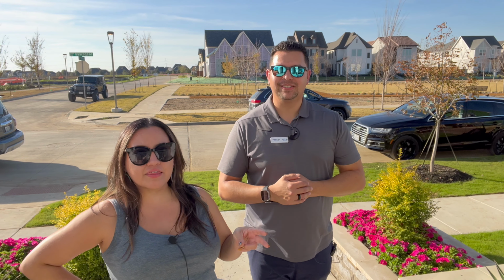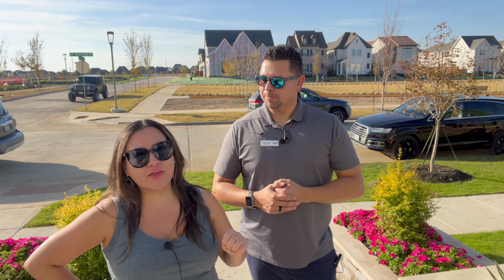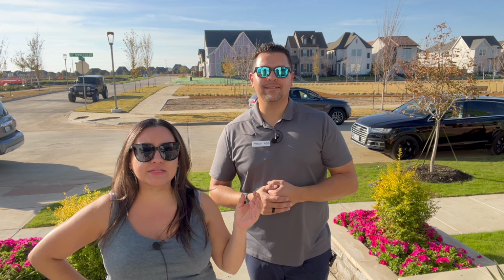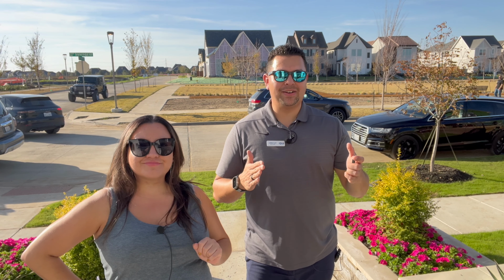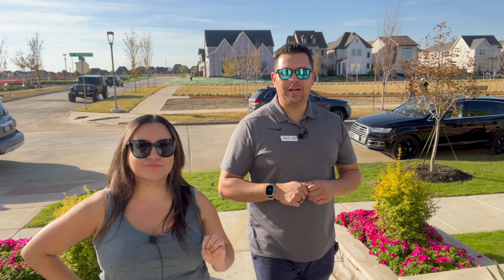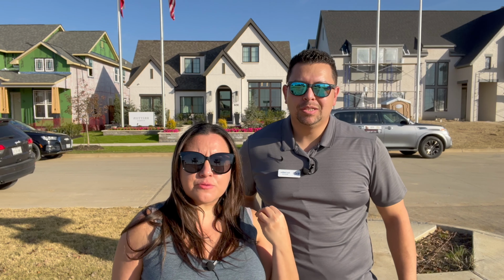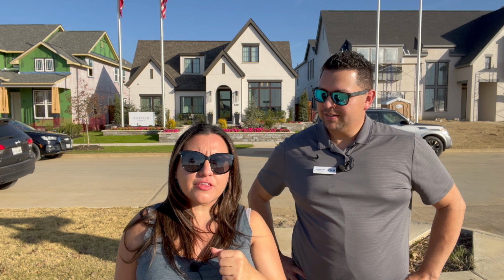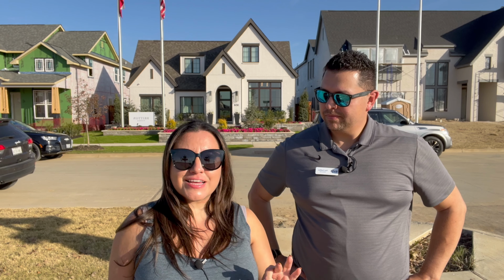Fields Frisco Texas - Hottest and Newest Community in North Dallas - Britton Homes 405A Plan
We are a Faith based, loving family and who decided to start roots in North Dallas Texas in 2018.
We LOVE people and families.  We BELIEVE our PURPOSE here on Earth is to KNOW God and DO His will which is REACH People & BUILD Lives - We feel God has called OUR family to do it through our Real Estate Business.

We are KGC Realty Group (Karla & Gus Cedillos) - brokered by eXp Realty LLC.
Our PASSION for Real Estate in the North Dallas/Dallas market DRIVES us to give our clients the BEST and HIGHEST level of services that they deserve.  Tons of POSITIVE reviews from previous clients back up our EXPERIENCE as PROFESSIONAL Real Estate Agents.
We would love for YOU to PARTNER with US for your SELLING, BUYING, RELOCATING & INVESTING needs.

 @Living in Dallas Texas - KGC Realty Group ​